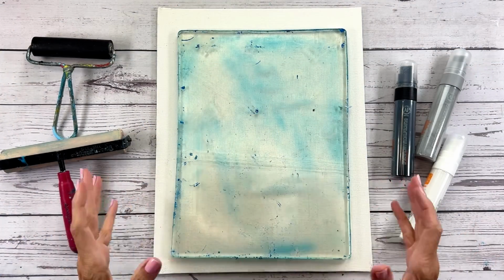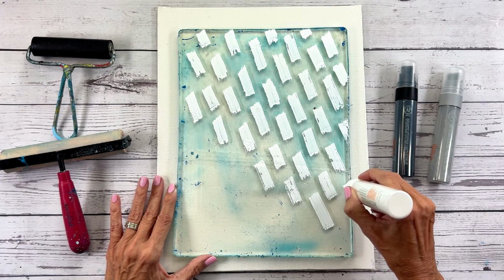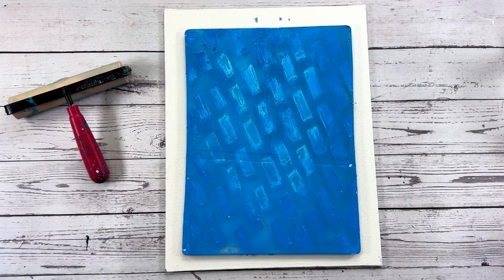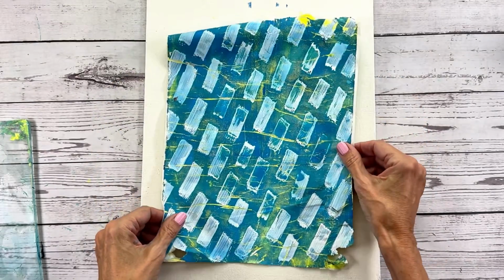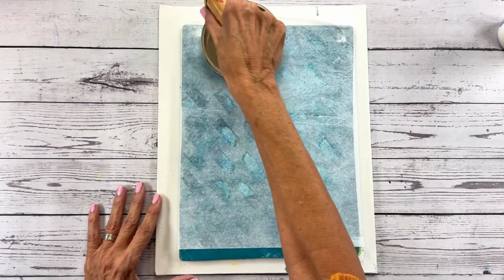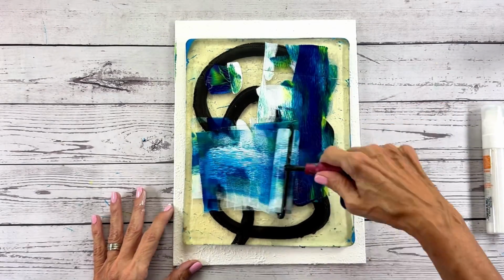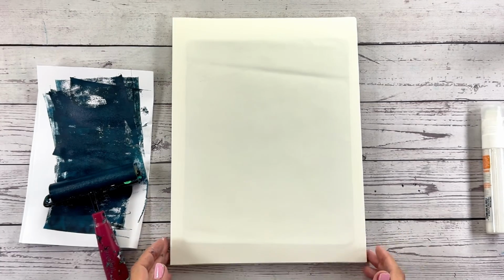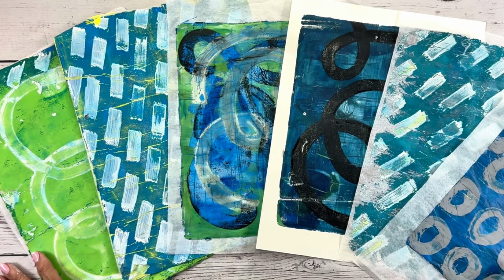Gel Printing 101, Inspired by Drew!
In this week’s Tune In Tuesday, I’m stepping out of my comfort zone to dive into gel printing inspired by Drew Steinbrecher’s amazing YouTube art demo that highlights his iconic style of creating collage papers with a gel pad.
Watch as I experiment with acrylic paint markers, layering techniques, and  Drew’s signature gel printing magic.

🎥 Check out the original video from Drew that inspired this demo, along with his channel for more inspiring tutorials .

SUPPLIES to make these papers: *

Gel Plate
Montana Acrylic Paint Pens, Black & White
Drawing paper
Tissue paper

CHAPTERS:
00:00 Introduction to Gel Printing inspired by Drew!
01:18  First experiment, NOT following instructions!
06:12  Second experiment, following instructions
08:43  Third experiment, Drew’s iconic style paper
11:49  In love with final paper collection, want to create many more!
24:23  Final crackle collage paper collection

And also . . .